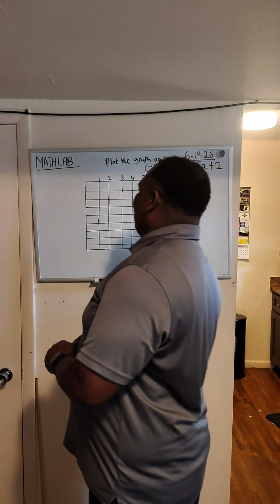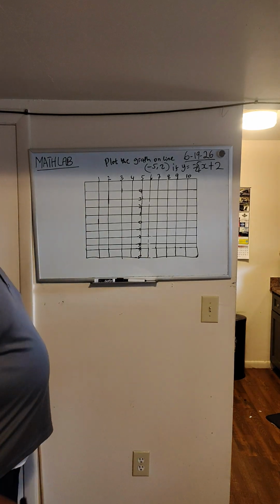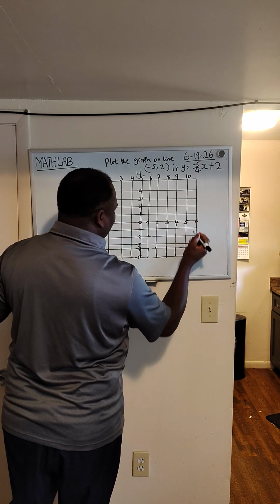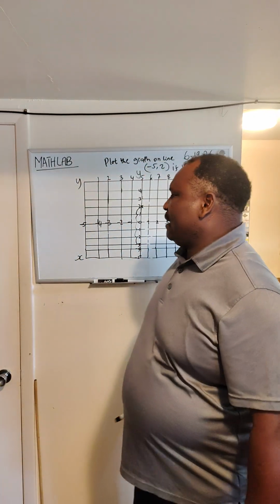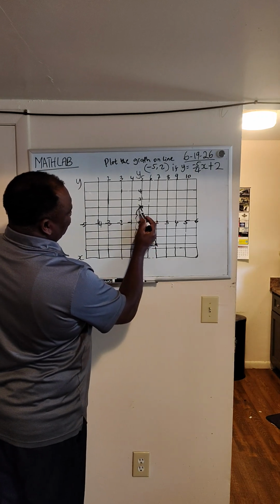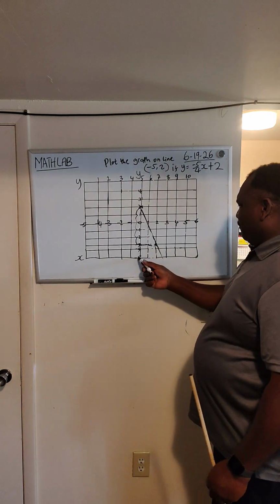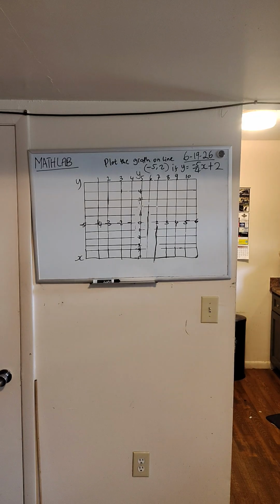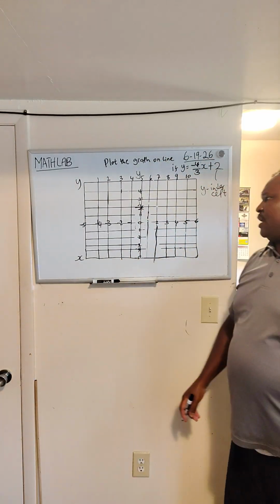Plotting lines using co-ordinates on the x-axis and Y-axis.